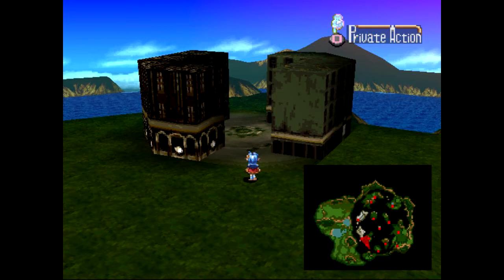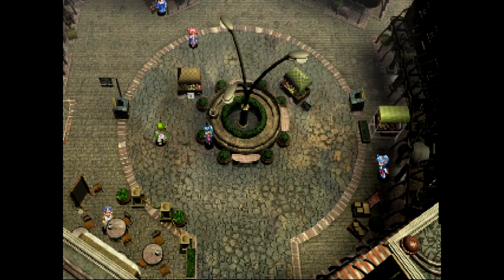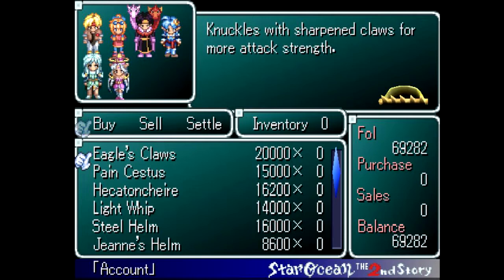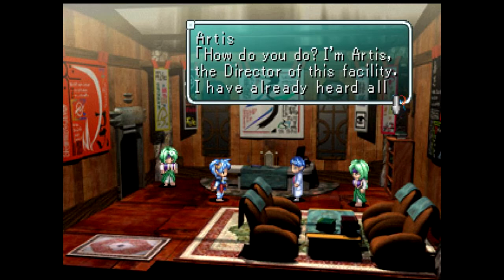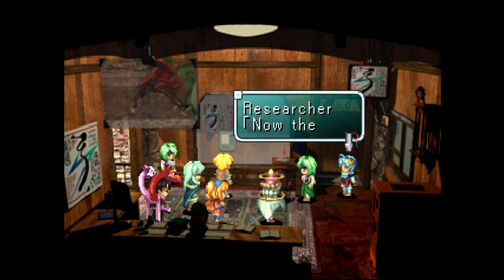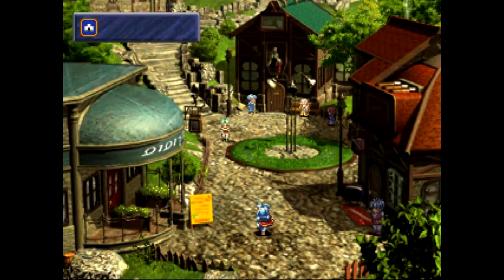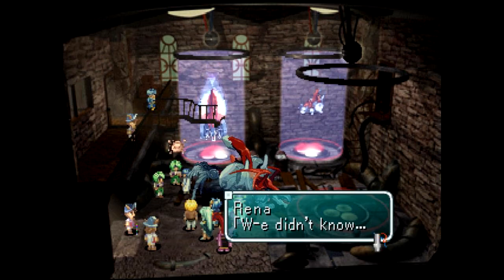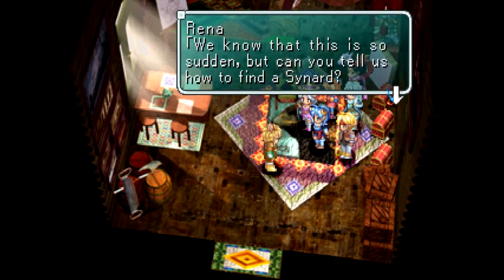Oh Heck, Let's Play! Star Ocean: The Second Story - Ep 35: Like a Flying Barney [Aki+Chrissu]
Nedian Zoology 2002: Making Sense of Synards